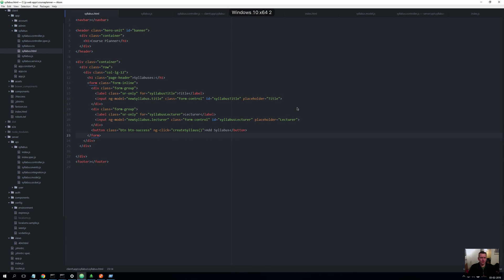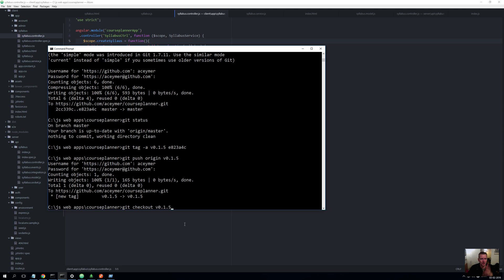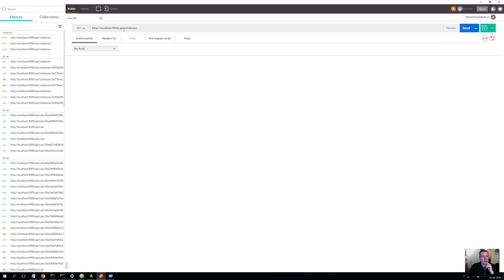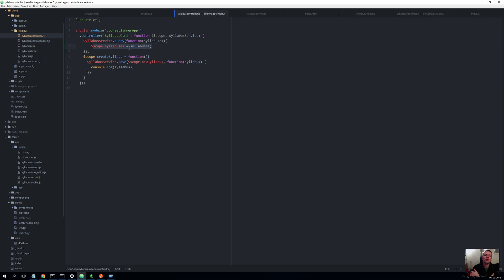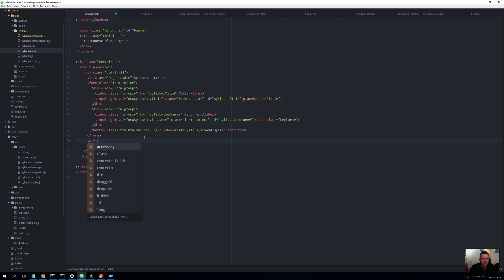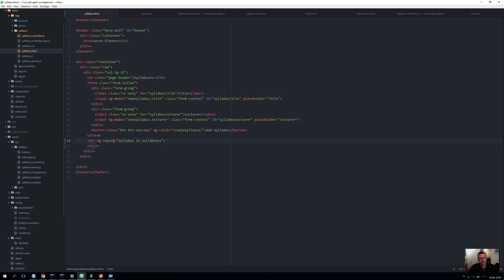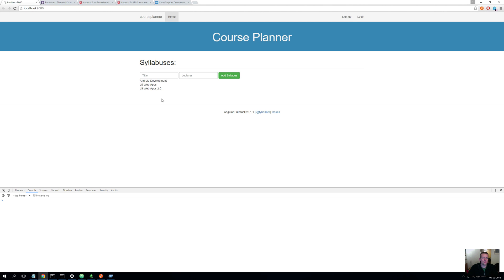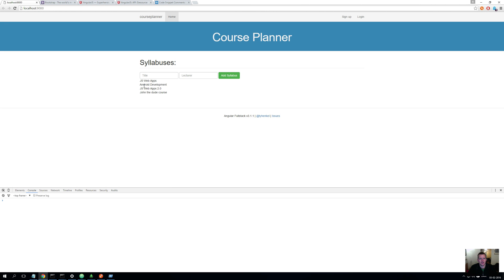JS Web apps - Angularjs - Query to get and show all syllabus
We will use our service to get all the syllabuses and then we will show them on our page using the ng-repeat directive.